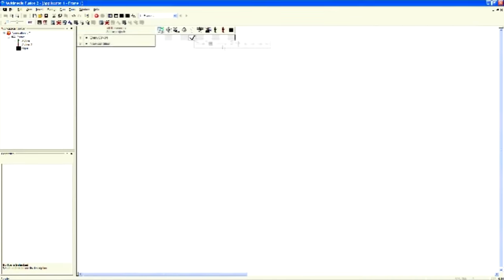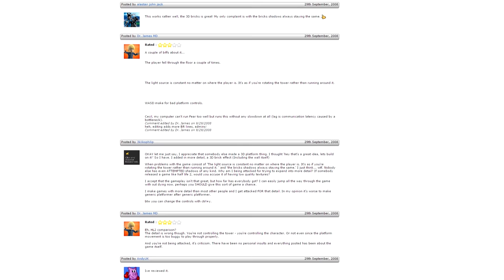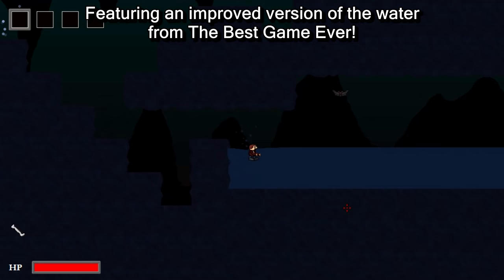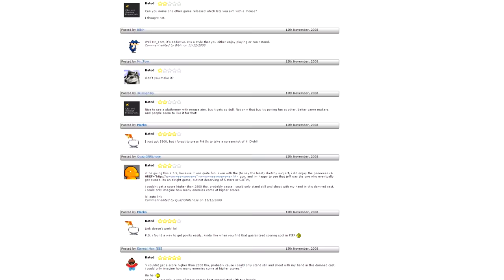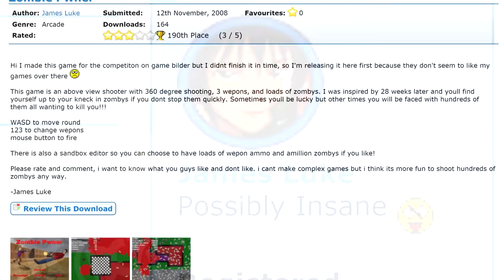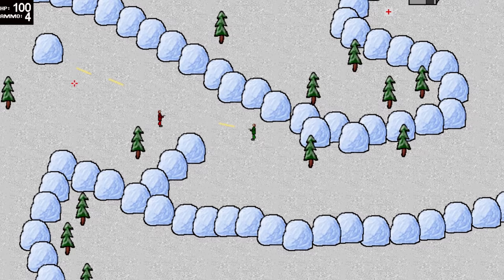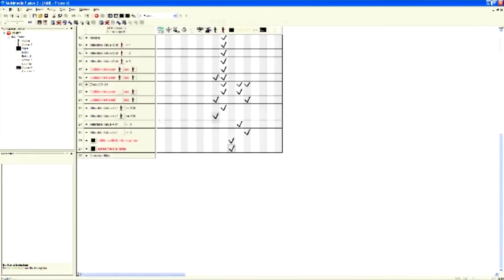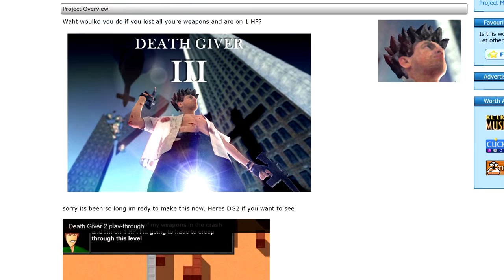The Game Making Journey 4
Play the games mentioned in this video here! The reason it took so long to get this video out was because I spent another couple of days ensuring that all of the games worked well.

The story of what happens when you lose track of what your audience wants, the mistakes I made and ultimately how James Luke helped me to find redemption.

0:00 - Intro to set up pay-off for later
2:09 - Don't Look Down!
2:46 - Sundown Shambles
4:51 - Jeff Pwns 2 incident
5:41 - Bat Spam
7:05 - James Luke
7:31 - Death Giver
8:04 - James Luke's incredible games
8:41 - THE TURNING POINT FOR ME
10:43 - Death Giver 2